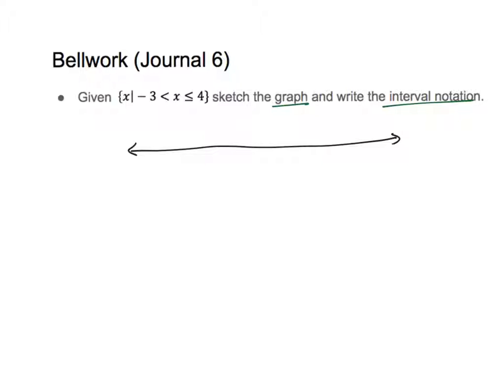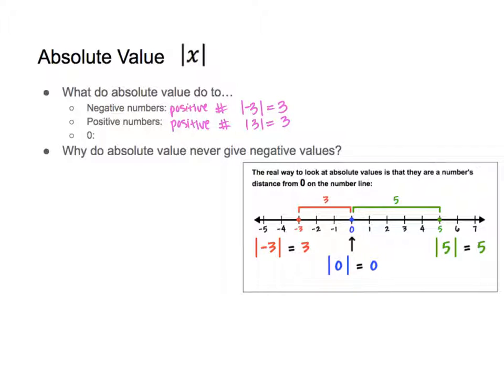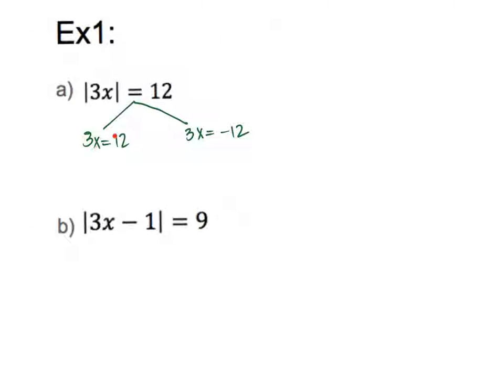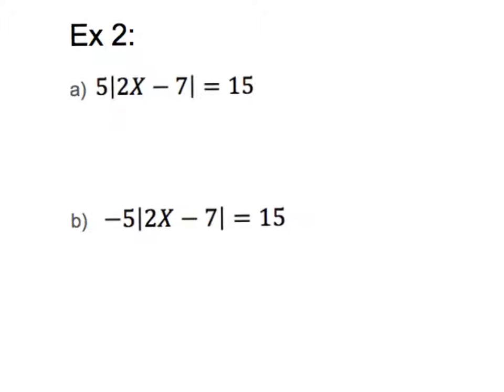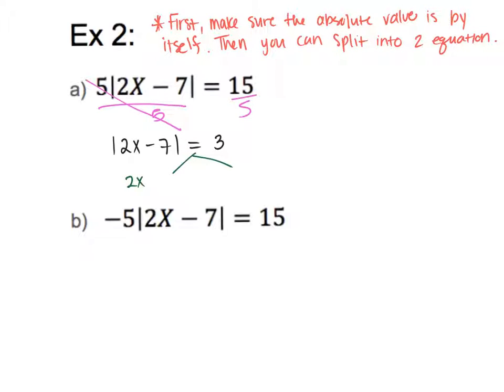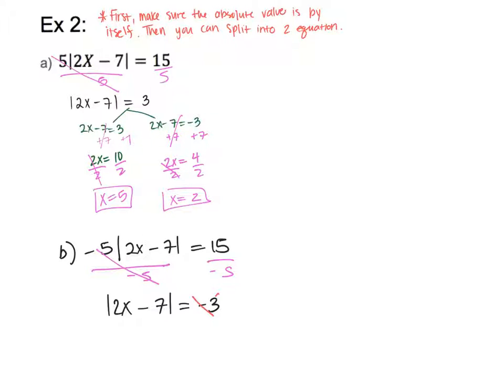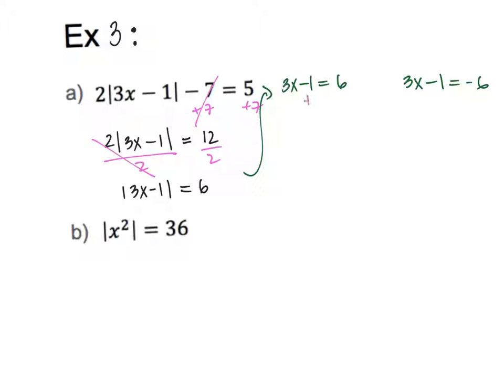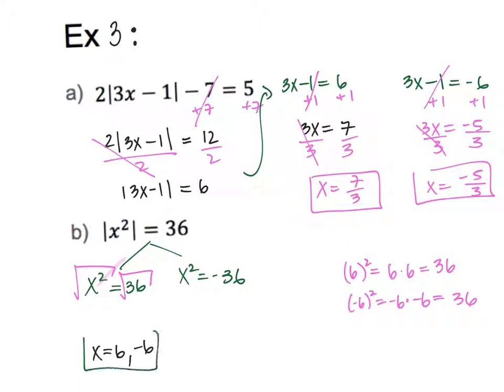Solving Absolute Value Functions (Journal 6)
Journal 6:

In this video, students will learn how to solve absolute value functions.